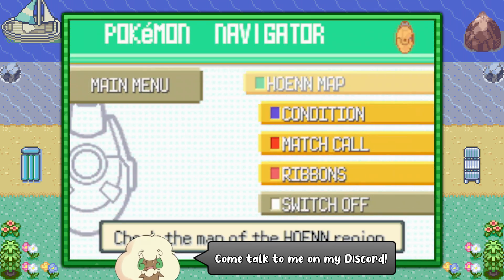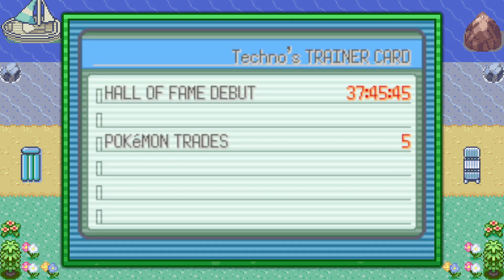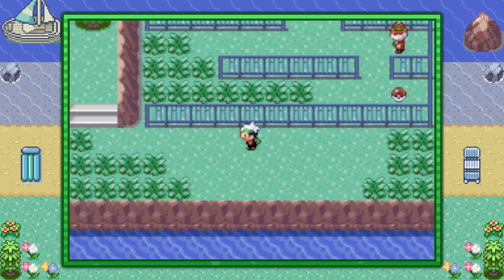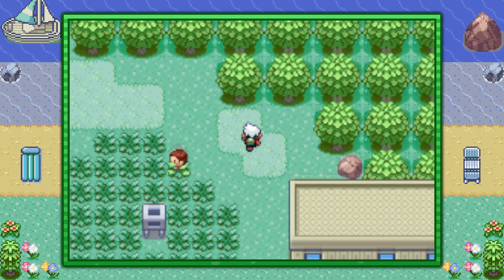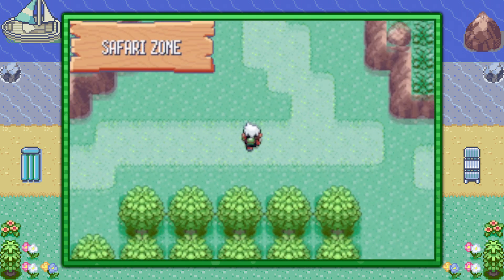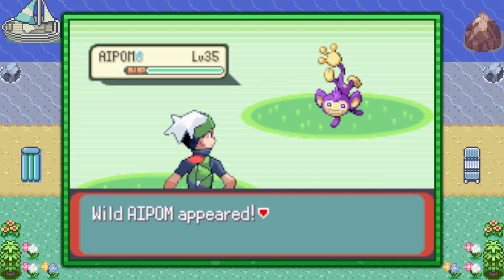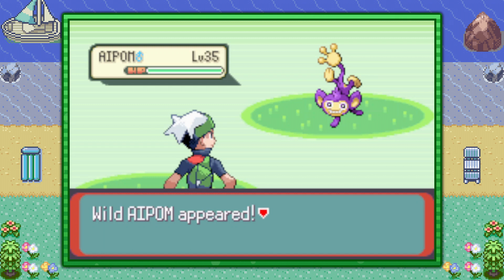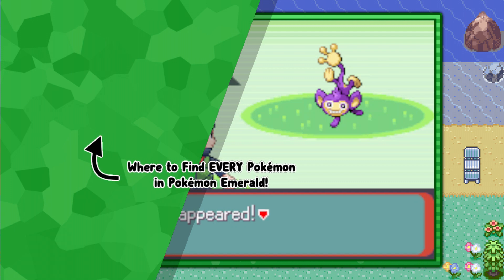How to Catch Aipom - Pokémon Emerald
This video shows where to find Aipom in Pokémon Emerald.

The location of the PokéBlock Case, needed to enter the Hoenn Safari Zone.

The Safari Zone is a little complicated with no real in-game explanation. This video shows you all you need to know about the Safari Zone in Pokémon Emerald.